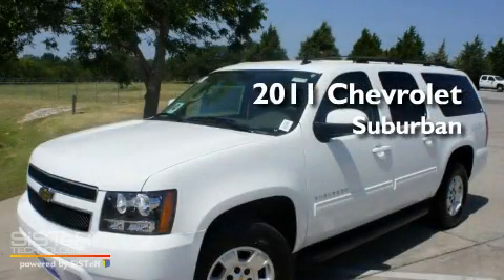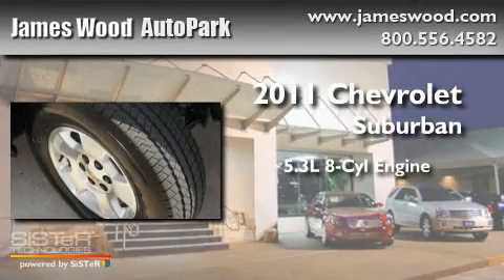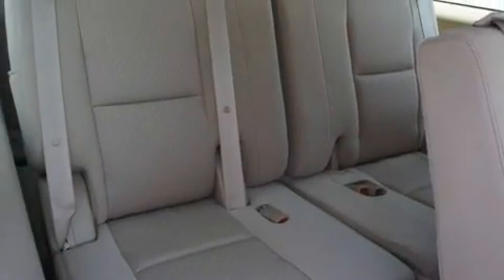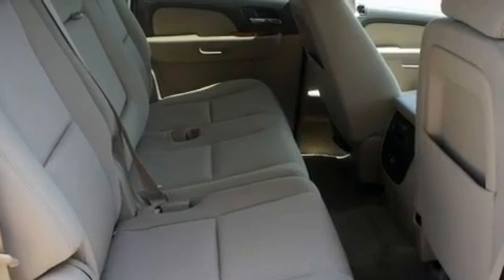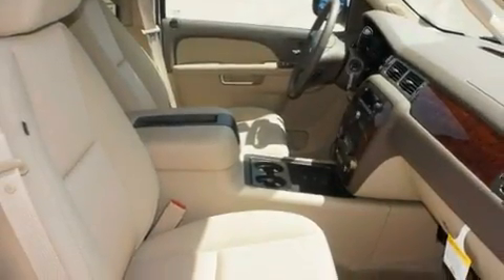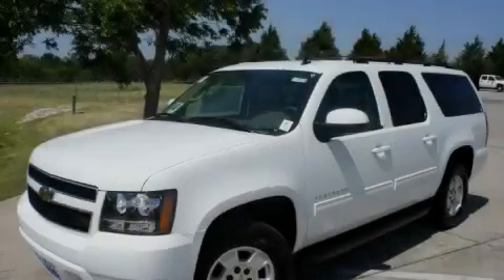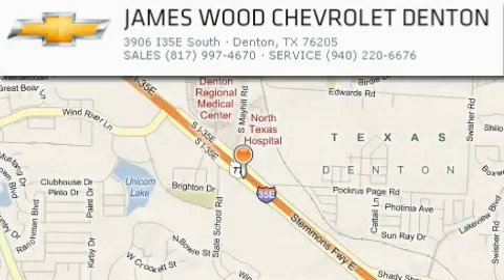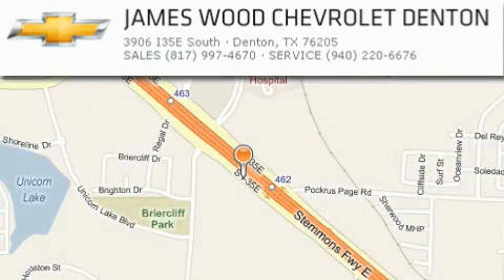2011 Chevrolet Suburban Lewisville TX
Year : 2011
 Make : Chevrolet
 Model : Suburban
 Engine : 5.3L 8 Cyl. Sequential-Port F.I.
 Trans . : 6 Speed Automatic
 Exterior : Summit White
 Miles : 10

 Stock : 213500

 2011 Chevrolet Suburban Denton TX